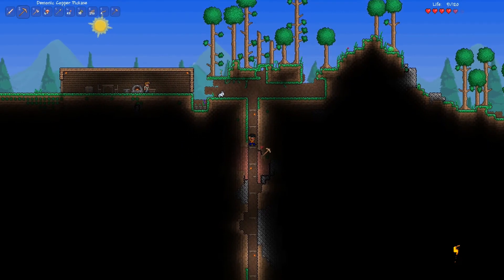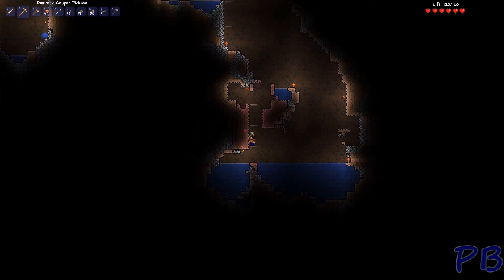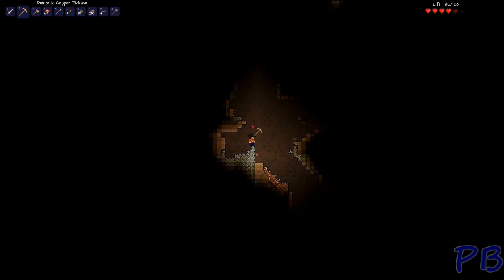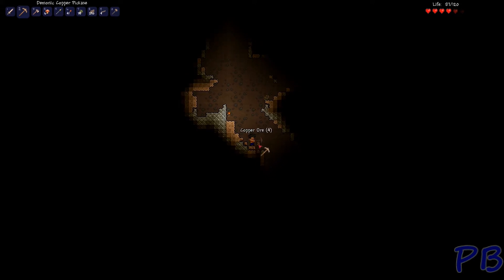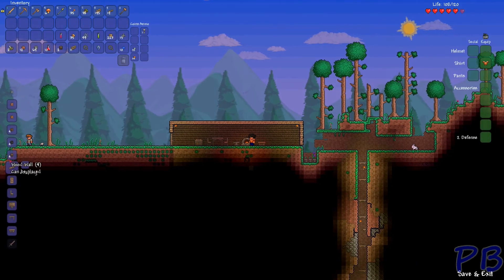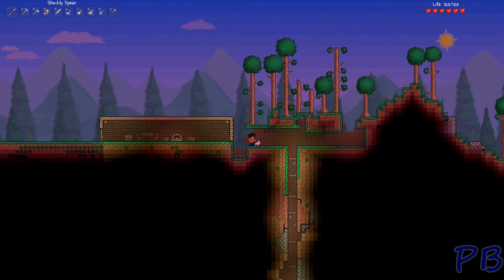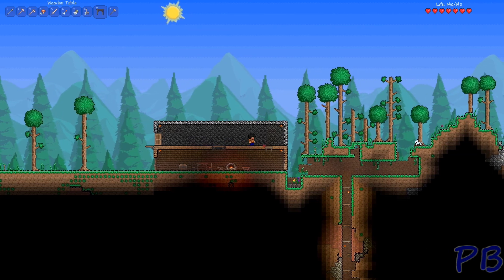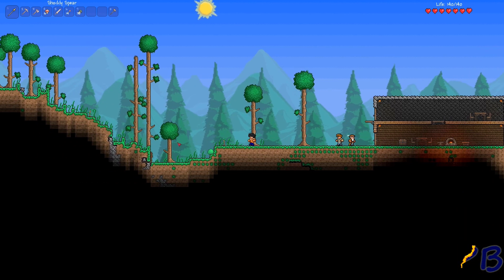Terraria Walkthrough Episode 3 - Enter the Merchant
Adding a second location for the Merchant to arrive, as well as some more mining. The next episode will feature what's after getting the first full suit of armor, as well as getting another room built.